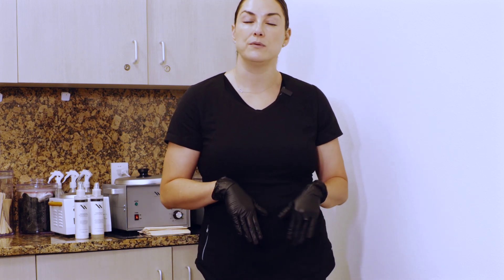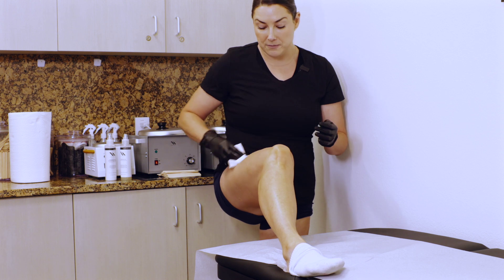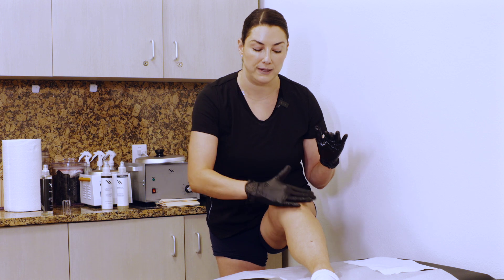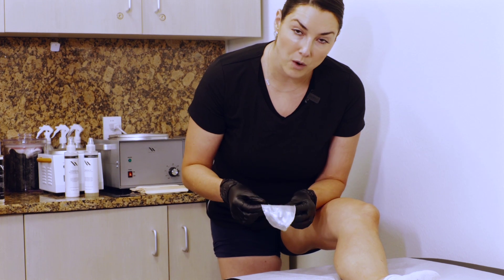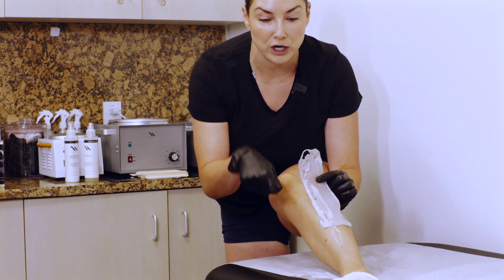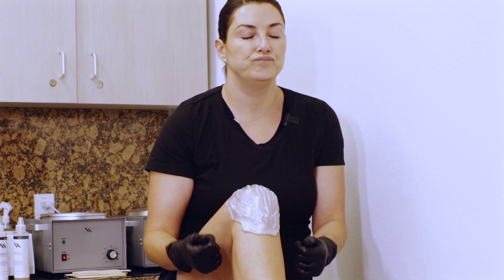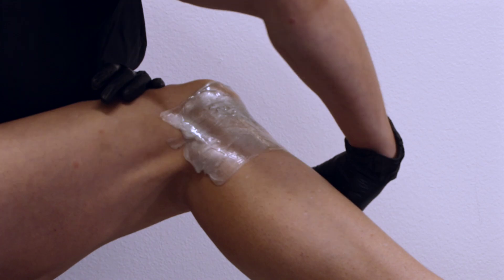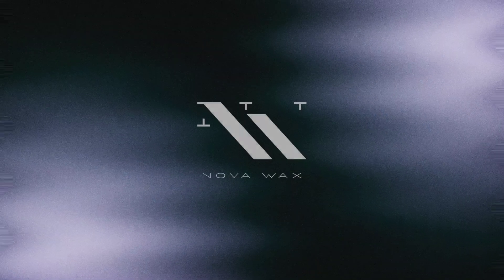How To Wax Your Legs Step by Step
Nova Wax is changing the way the world does luxury waxing. In this video, Nova Wax creator and queen of waxing Liz Lugo demonstrates how to wax the legs step by step. From waxing setup to the best way to section off the leg service area, Liz provides you with all the waxing tips and tricks to get smooth hairless legs.